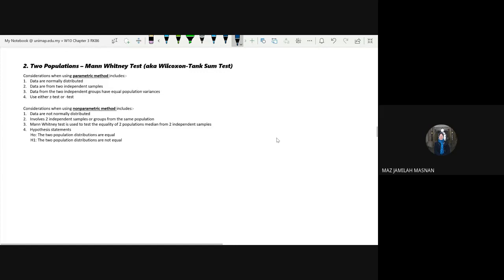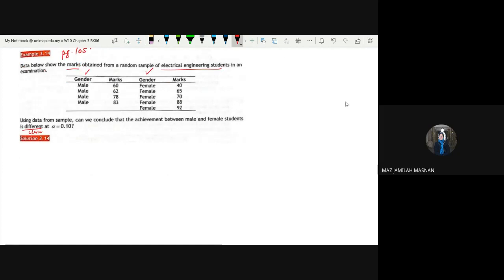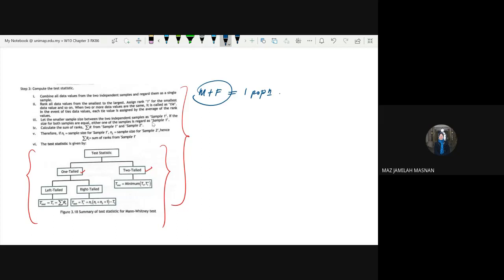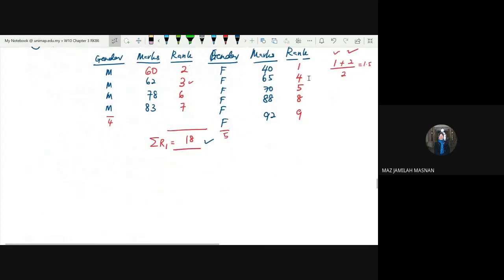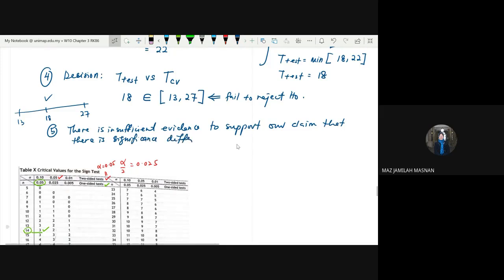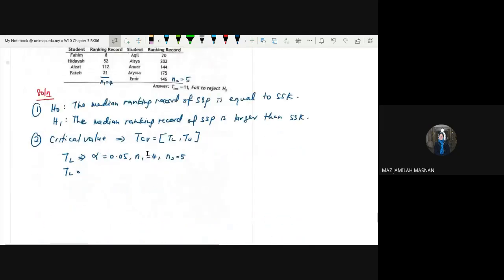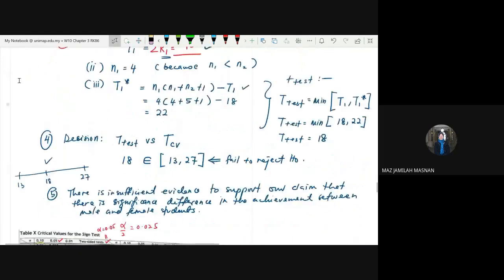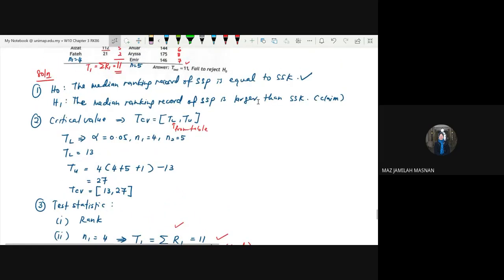Non Parametric Statistics Mann Whitney Test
This video describes the nonparametric statistical inference for 2 populations using Mann-Whitney Test. The lecture slide is downloaded via shorturl.at/himHX